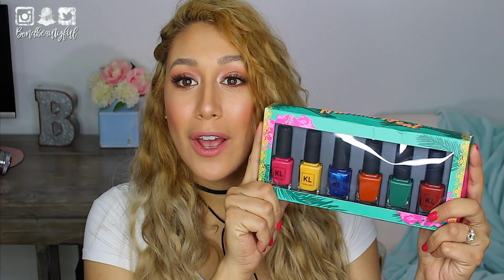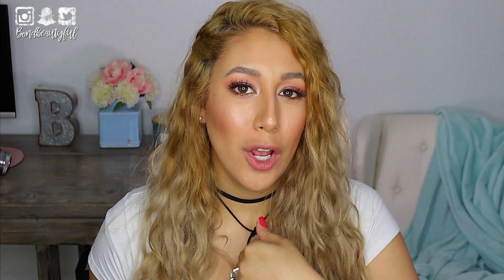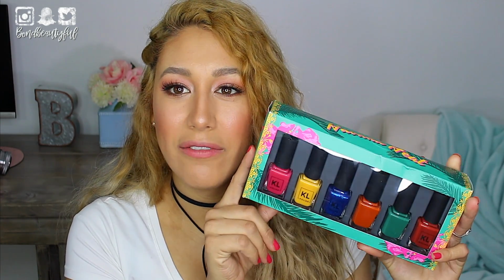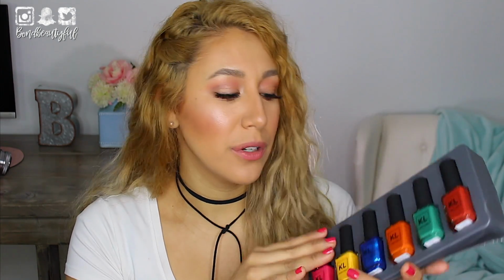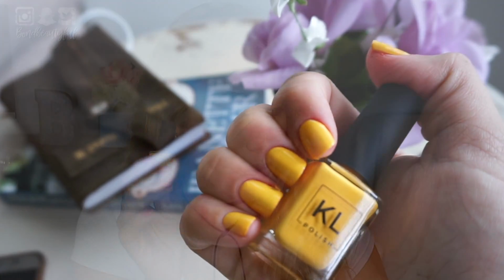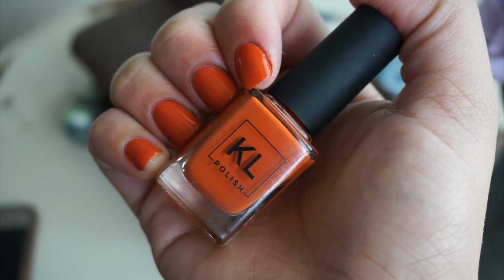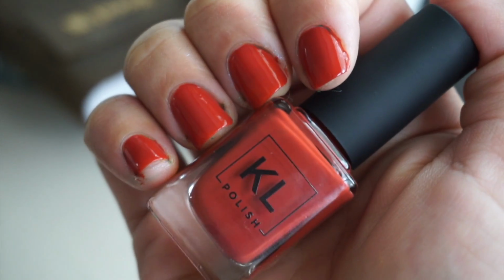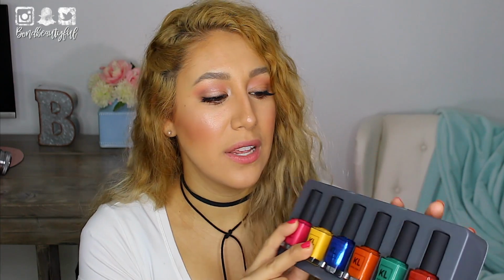Kl Polish Havana Heat Summer Collection Review:Swatches on Tan Skin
Launches June 5th!!

ETSY SHOP Bondbeautyful Designs:

My Foundation Shades:
Lancome Teint Idole Ultra Longwear Cushion 280 Bisque W
 • It Cosmetics Bye Bye Foundation TAN
 • Mally Ultimate Performance Professional Foundation Medium
 • Too Faced Born this Way Foundation: Natural Beige-Medium With Neutral Undertones
 • Urban Decay Naked Skin One & Done Medium
 • Mac Studio Fluid NC30
 • Milani Conceal + Perfect foundation 04 or 03
 • Clinique Superbalanced Silk Makeup: Silk Nutmeg
 • Too Faced Born this way undetectable medium to full coverage foundation Sand
 • Covergirl Outlast stay luminous Soft Honey 855
 • Maybelline Super Stay Better Skin Natural Beige 50
 • Fenty Beauty Pro Soft Matte Foundation 240 Medium Warm
 • Nars Sheer Glow Foundation Stromboli-Medium3
 • Nars Natural Radiant Longwear foundation Vanuatu 3.5 M
 • Make Up For Ever Ultra HD Cover Stick 118= Y325 Flesh
 • The Ordinary 2.0Y & 2.1Y
 • Urban Decay Naked Skin Weightless 5.0
 • Flower Beauty BB Cream Mix BB2+BB3
 • Anastasia Beverly Hills Stick Foundation Golden
 • Urban Decay All Nighter Foundation 5
 • Make Up For Ever Ultra HD Foundation Y365-Desert
 • Becca Stick Foundation 10 Caramel -Medium (Yellow)
 • Catrice HD 030 (Add Darkener Drops but right undertone)
 • NYX Total Control Drop Foundation True Beige
 • Kevyn Aucoin Sensual Skin Foundation: SF06
 • Giorgio Armani Beauty Luminious Silk 6.5 Medium,Warm-Medium to tan skin with warm undertones

Lets Chat!